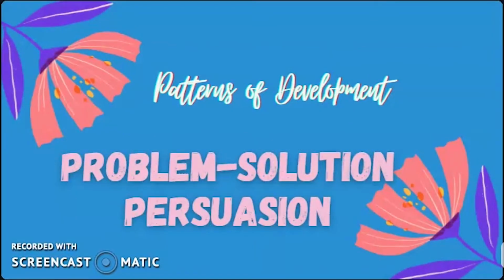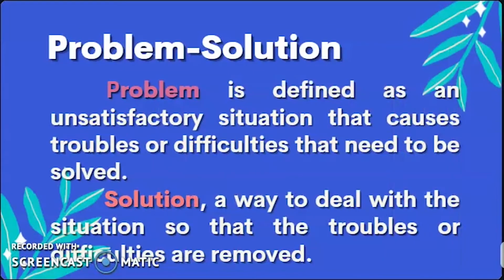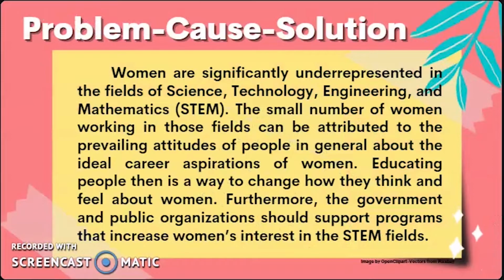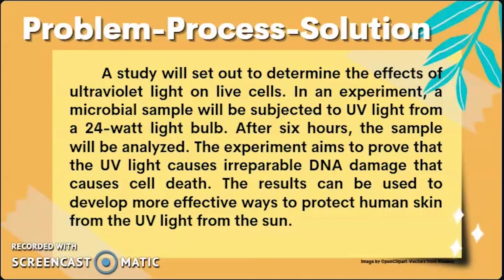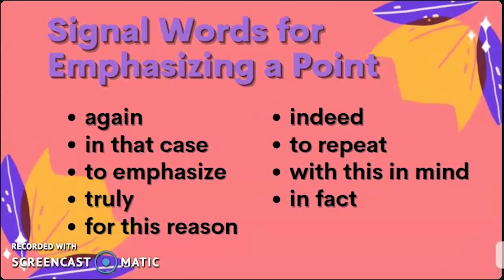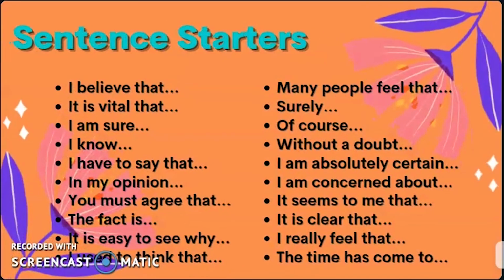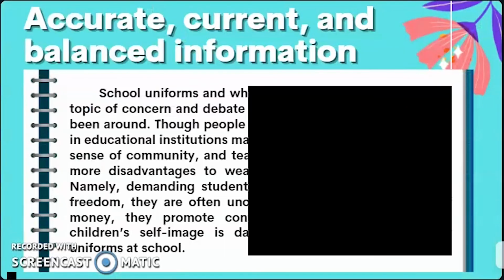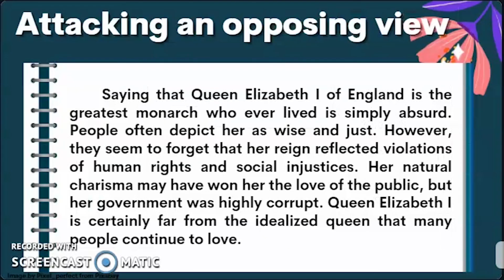Patterns of Development: Problem-Solution and Persuasion